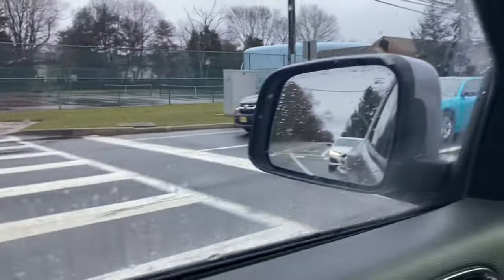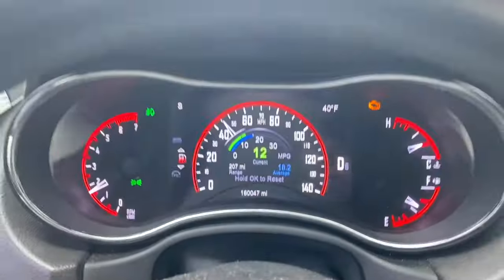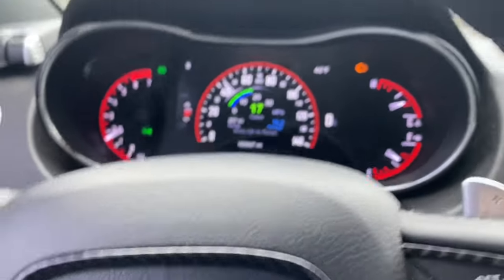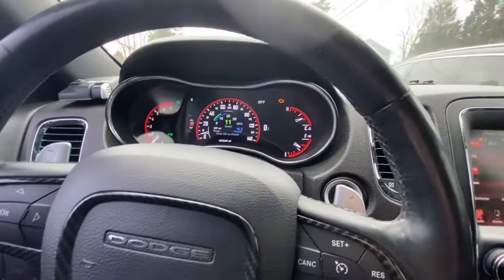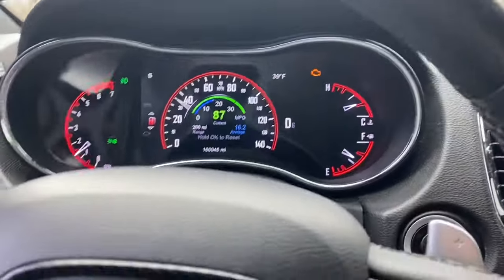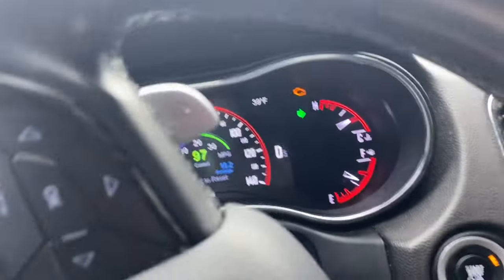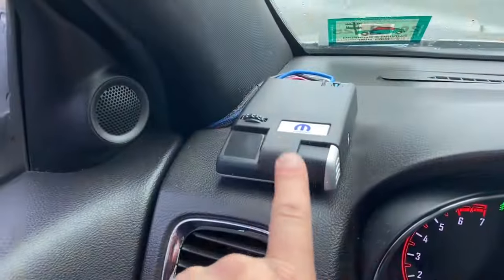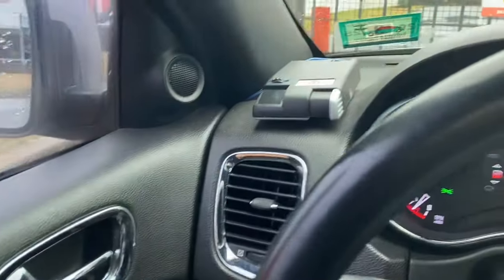Dodge Durango RT update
Future plans for the dodge